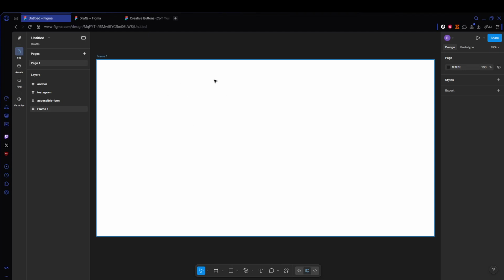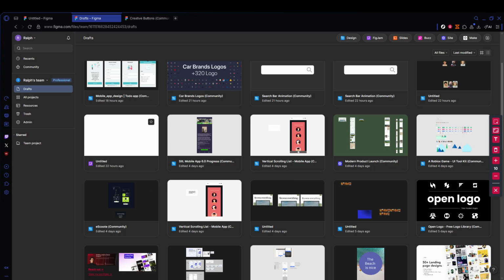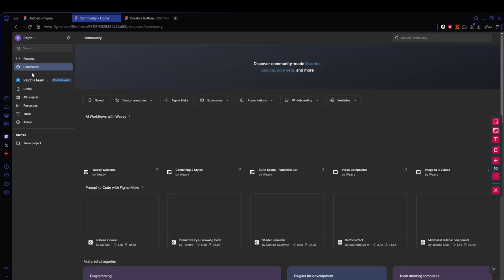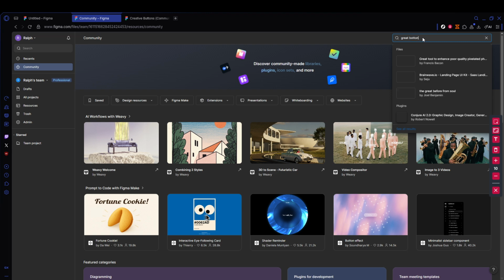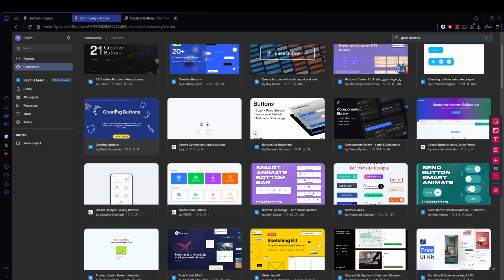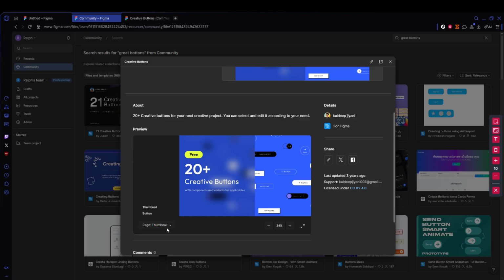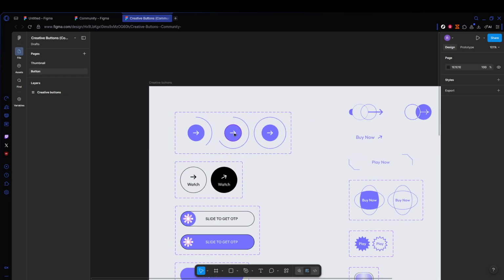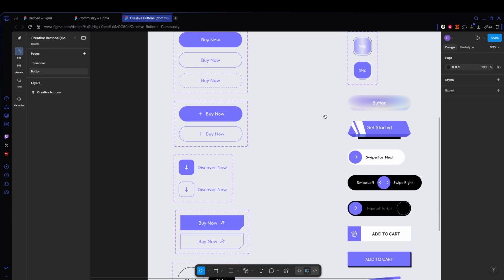How to Design Great Buttons in Figma UI Design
In today's video we cover How to Design Great Buttons in Figma UI Design